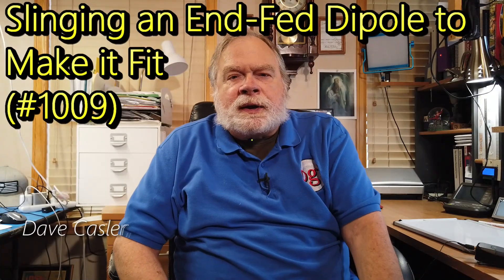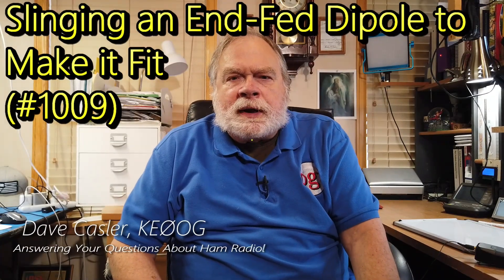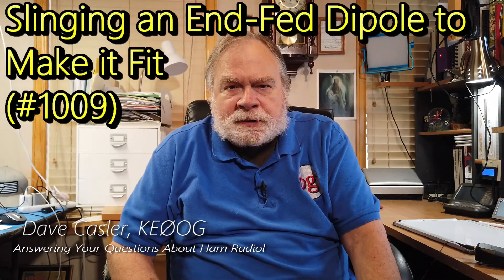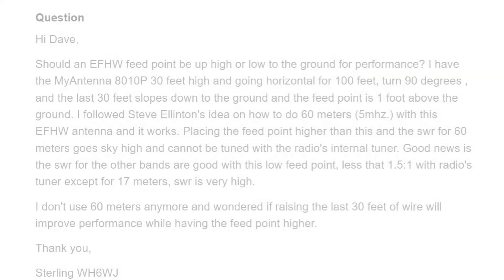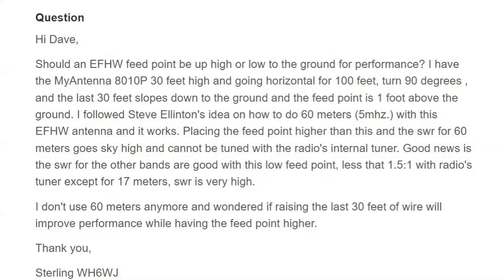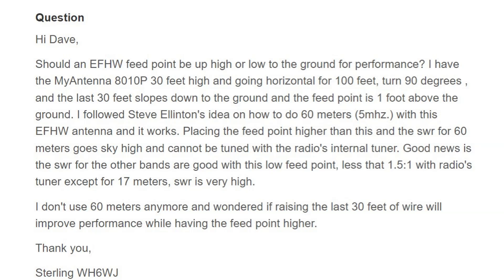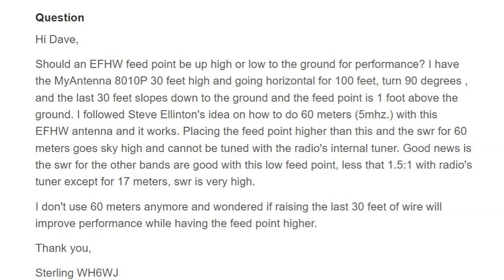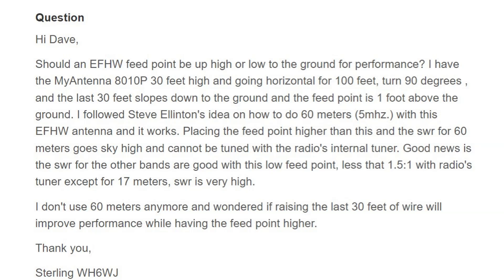Slinging an End-Fed Dipole to Make it Fit (#1009)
Sterling, WH6WJ, is wondering if a EFHW feed point should be up high or down low for ground performance. He is having problem swr on different bands when the dipole is up or down. Watch to learn more.